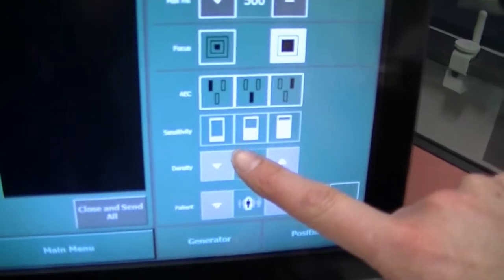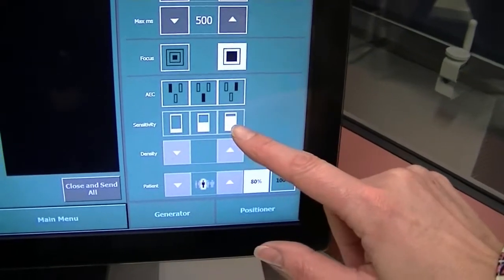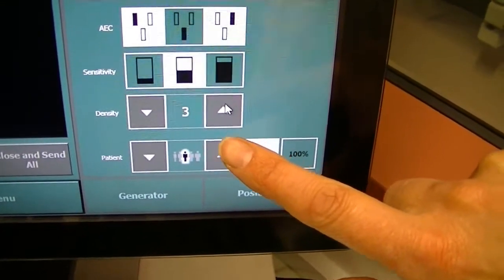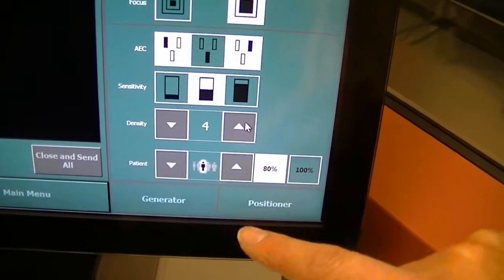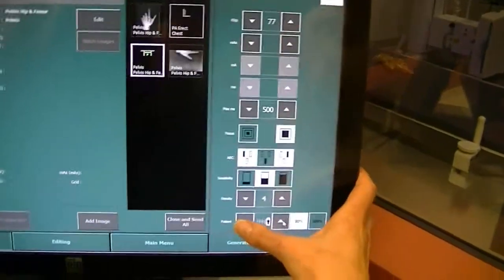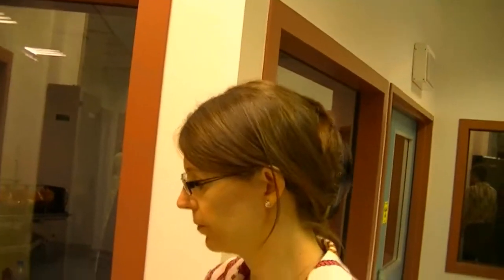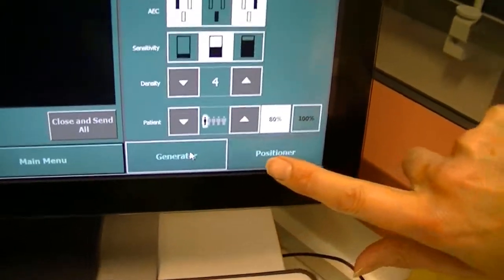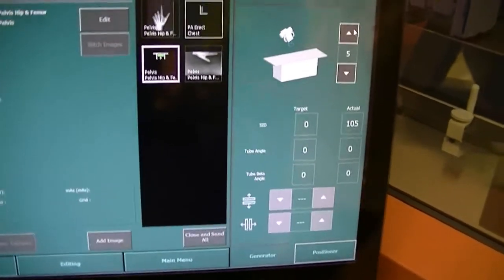NX integrated soft console clip 3